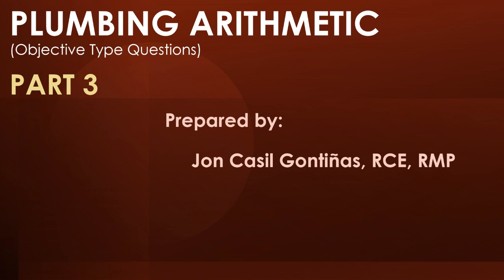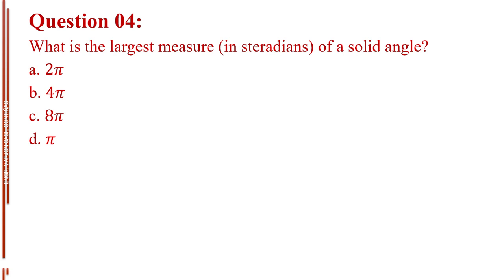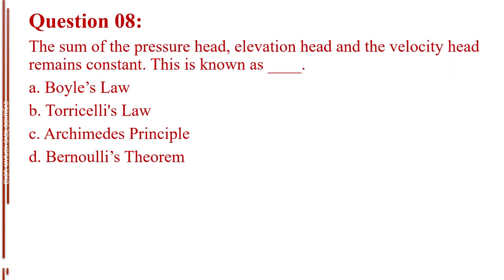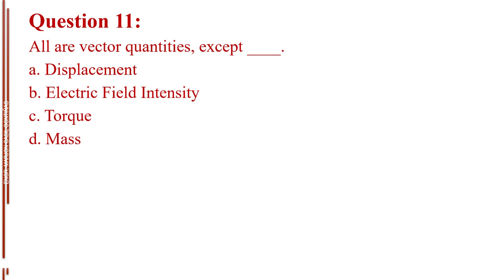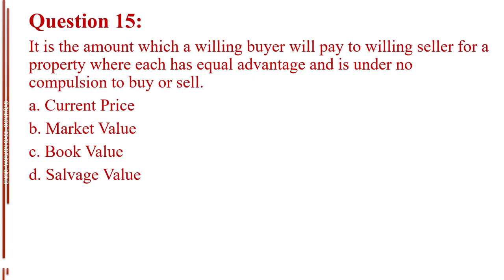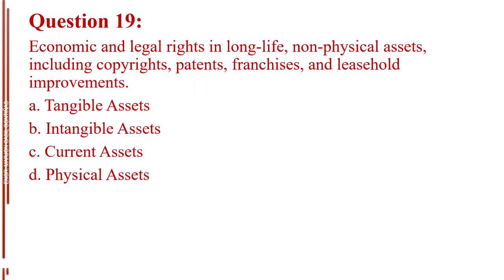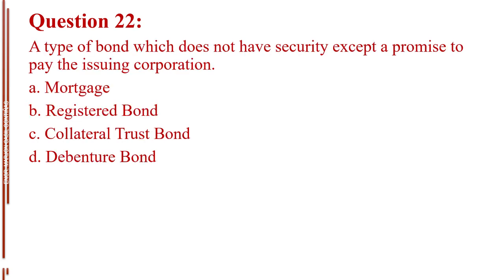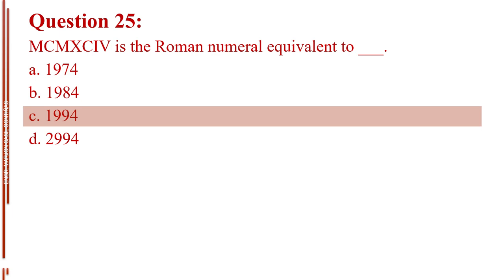Part 3 Plumbing Arithmetic (Objective Type) | Master Plumber Licensure Exam | JON GONTIÑAS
Part 3 Plumbing Arithmetic (Objective Type Questions) | Master Plumber Licensure Exam Refresher | JON GONTIÑAS